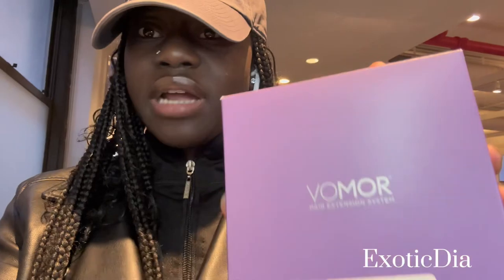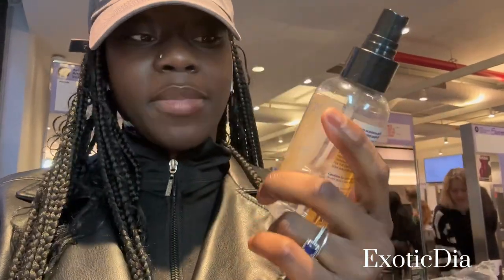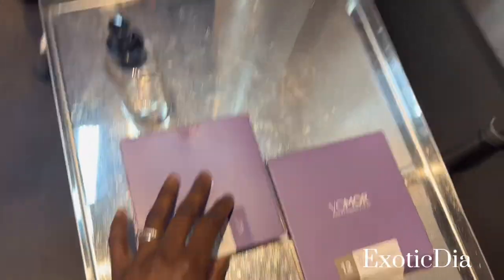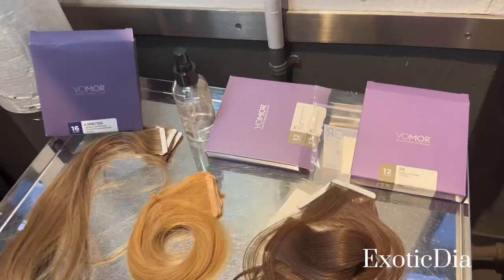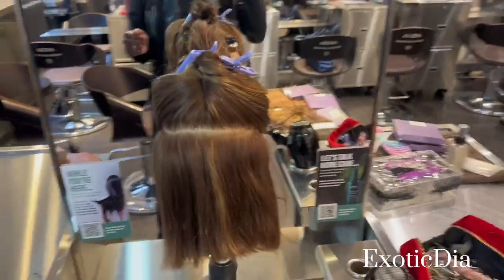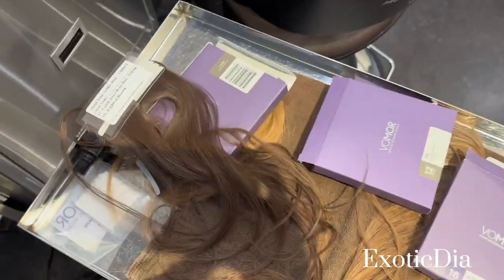Mini Tape in Vlog /ft Aveda Cosmetology school NYC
I did an unexpected vlog at school of a tape in class they offered I wanted to take y’all with me through the experience at Aveda🌱
Follow my instagrams &Tiktok